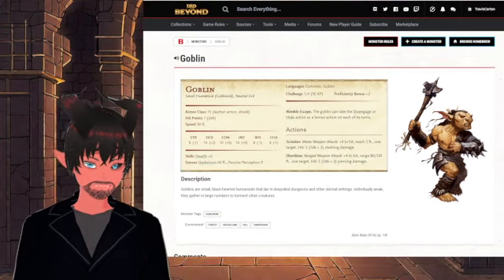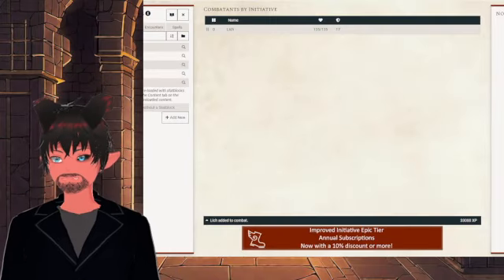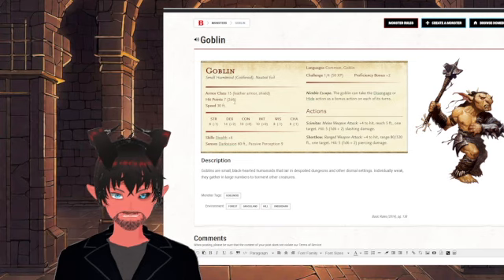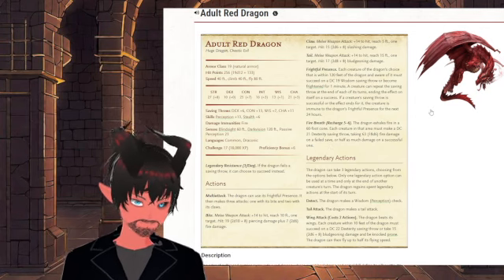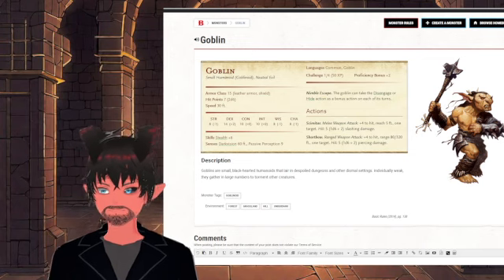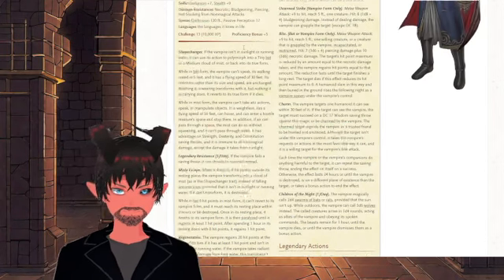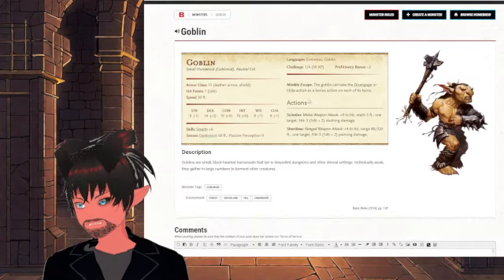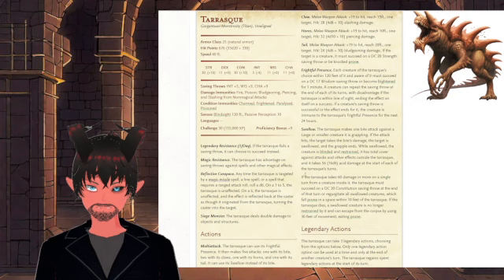HOW TO GAME MASTER 5E Stat Blocks | Chill and talk about Nerd stuff | VOD 07/29/2024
Looking over monster stat blocks and breaking them down so their easy to read. Watch as i fail pretty hard to educate you on such a cool tool to have in your DM's tool belt.